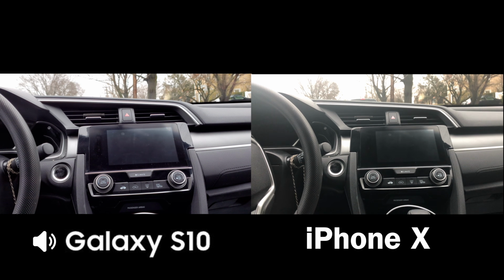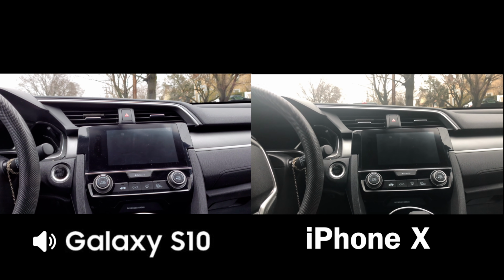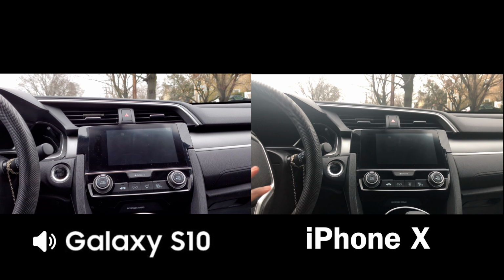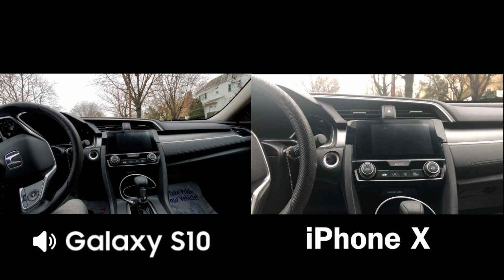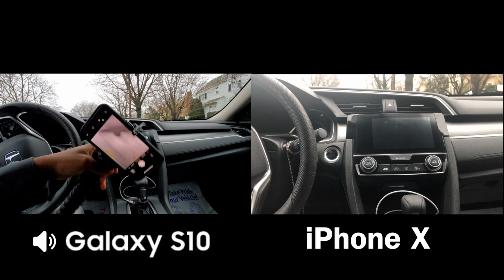Samsung Galaxy S10 vs iPhone X Camera Test Comparison!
How’s does the iPhone X camera holds up to the Galaxy S10.

- SimplyPops